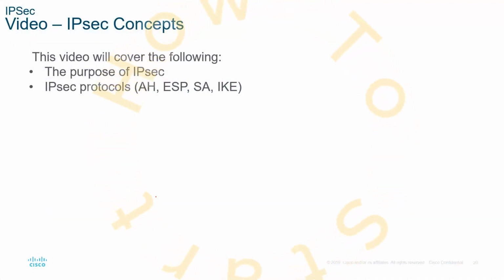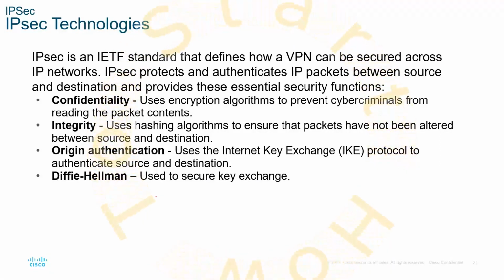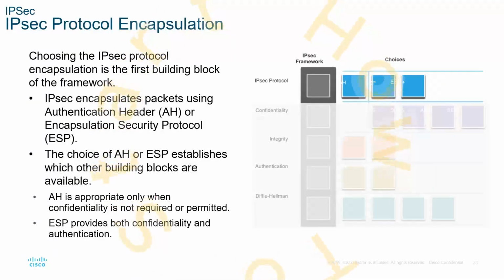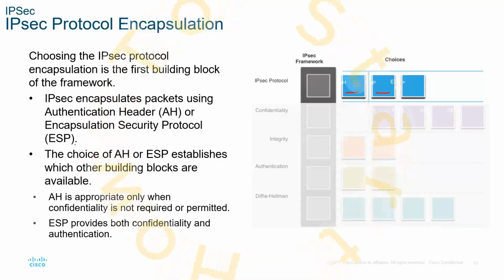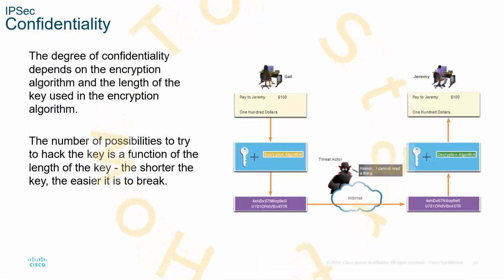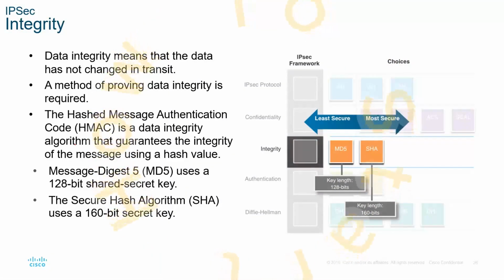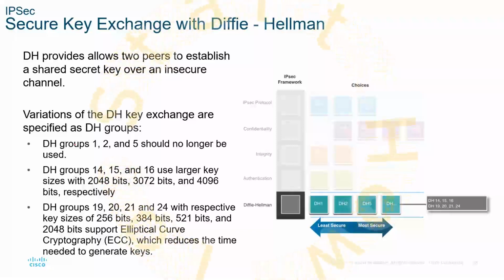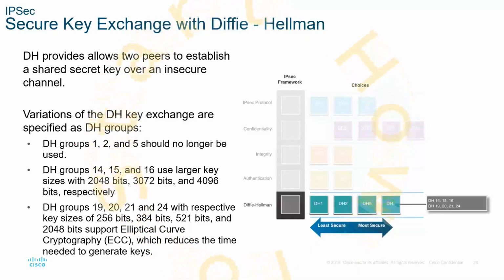[ENSA][M8] - VPN and IPsec Concepts (2/2)